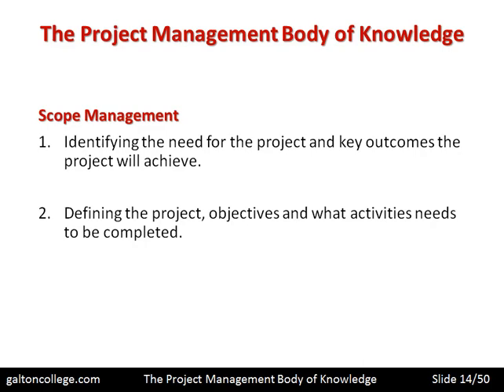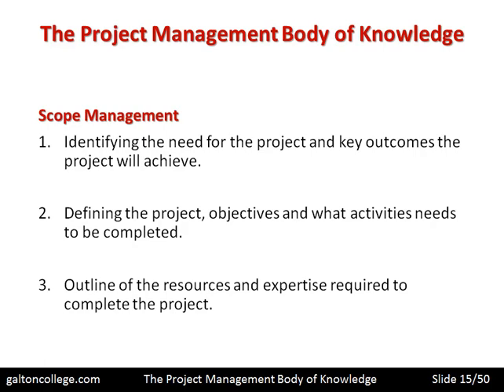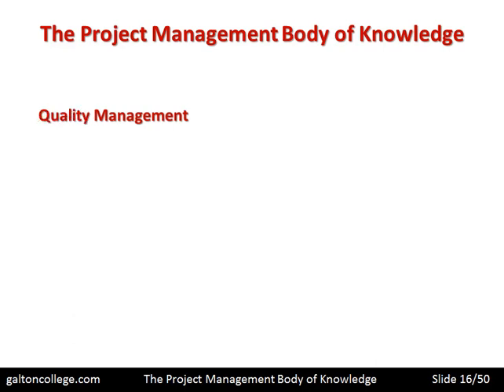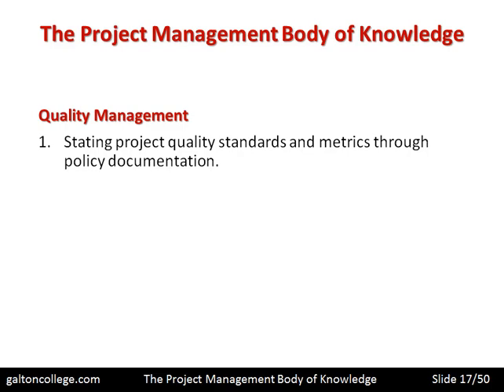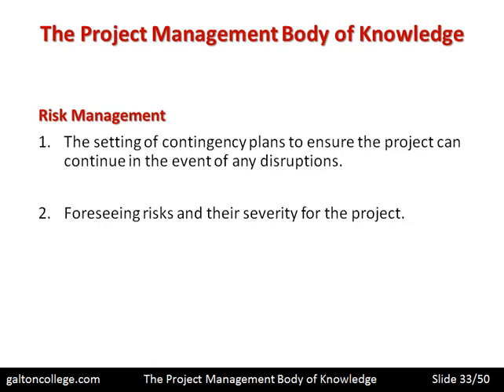Nine Knowledge Areas of Project Management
Project management is a specialised subject and one that we will not engage in fully. However it is important that as students of business you are aware of what it's about and why it's important. The nine knowledge areas of project management are written up in the project manager's training booklet. We will not embrace this fully because of its complexity and because it is a specialised area however as a general manager in business it's important that you're aware of it and why it's important. This class will sit out to give an overview of these issues so that as a manager you will be fluent in the need for project management under certain circumstances, and what is entailed and implementing such a course of action. It is an important class.